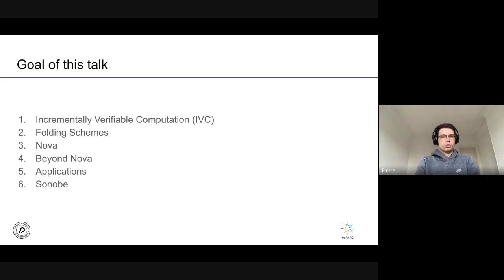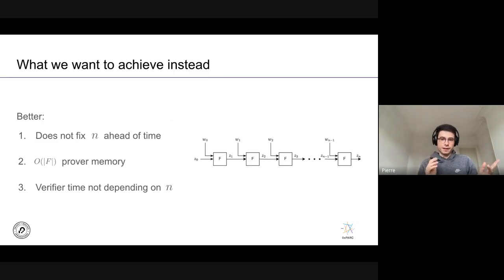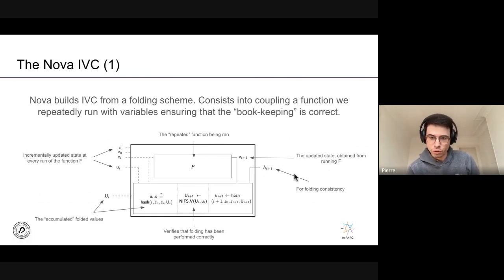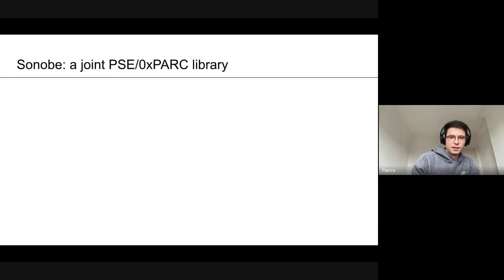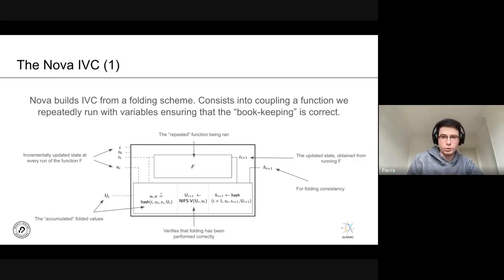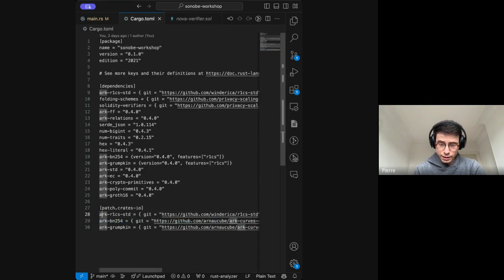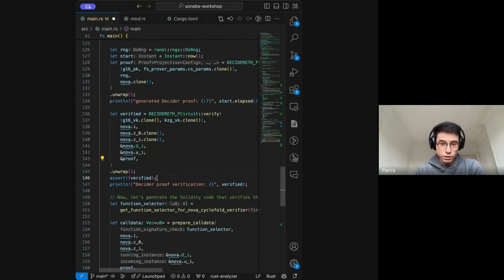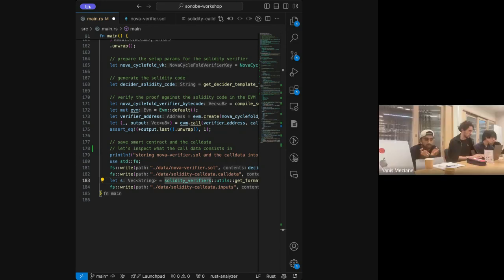Sonobe Nova Workshop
An explanation of IVC, Nova, and Sonobe, which lets you use circom-arkworks to write folding proofs easily in Rust along with EVM verifiers that around around 20 million constraints.